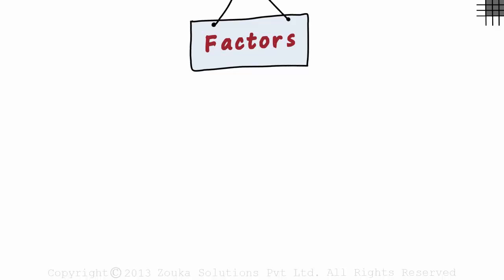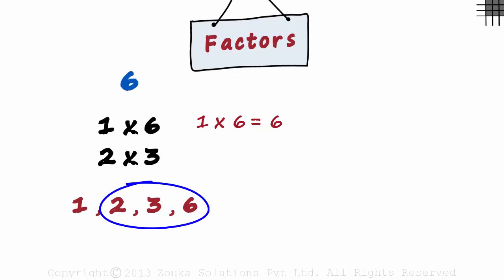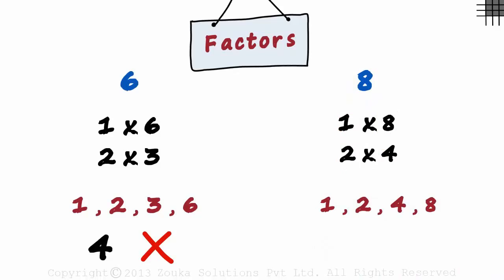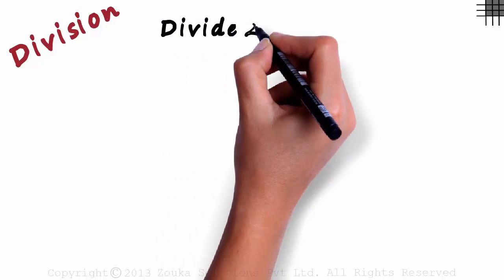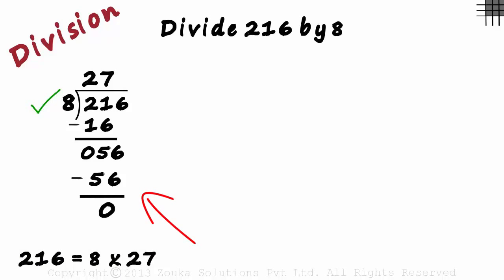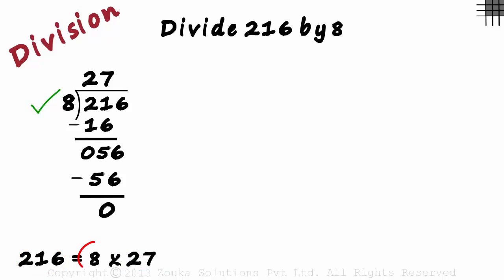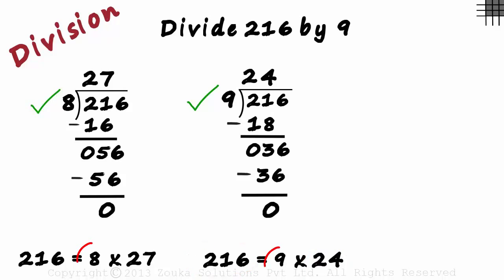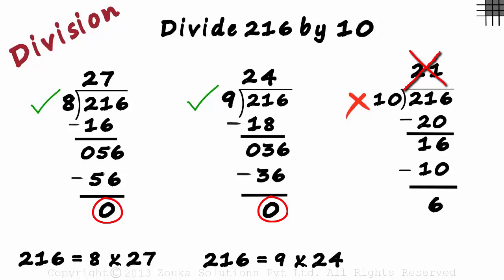What are Factors? | Don't Memorise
📅🆓NEET Rank & College Predictor 2024 ✅To learn more about Factorisation, enroll in our full course now

In this video, we will learn:
0:00 how to factorize a number?
1:56 how to identify a factor?